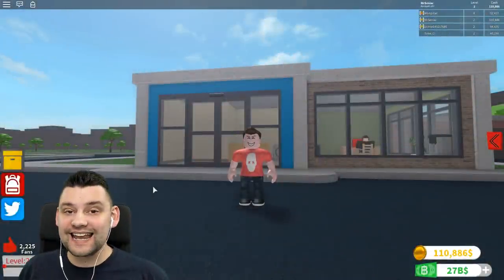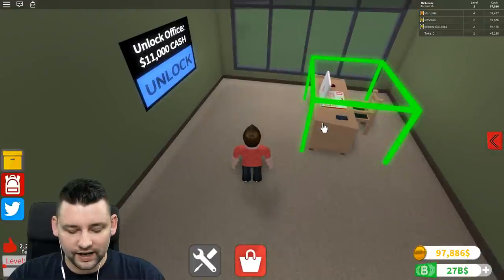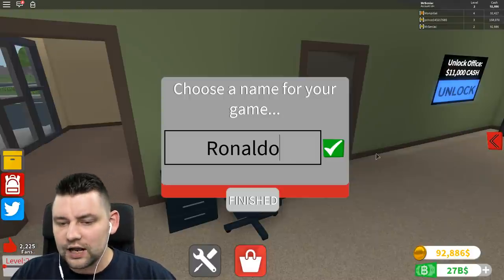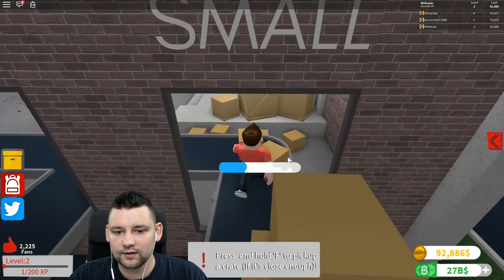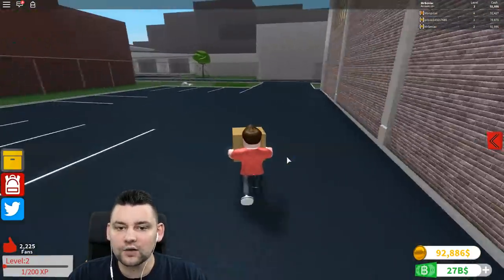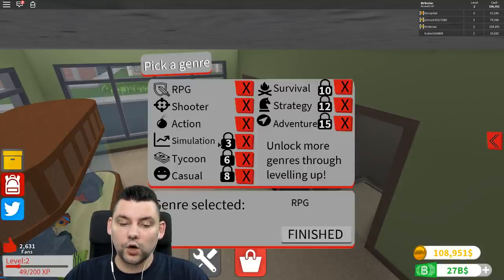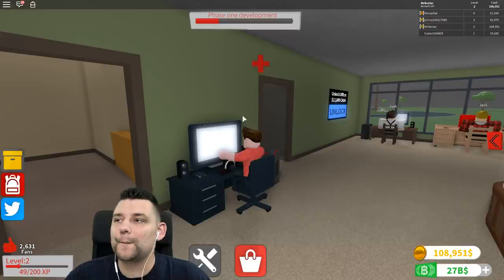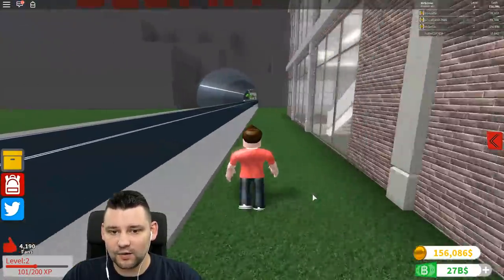Game Dev Life #2 - EXPANDING THE OFFICE (Roblox Game Dev Life)